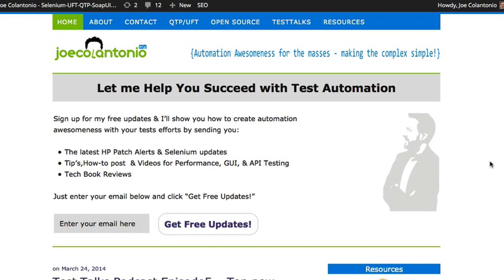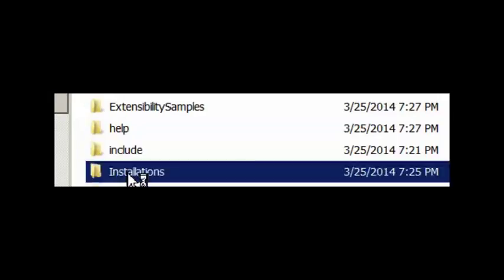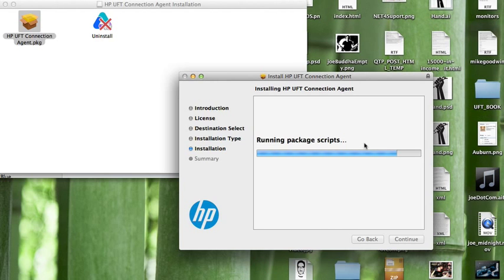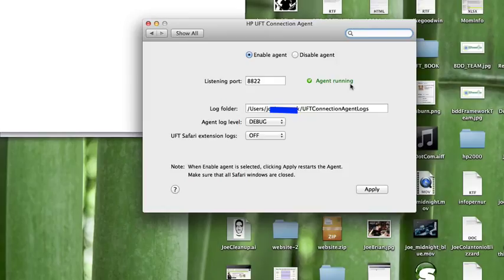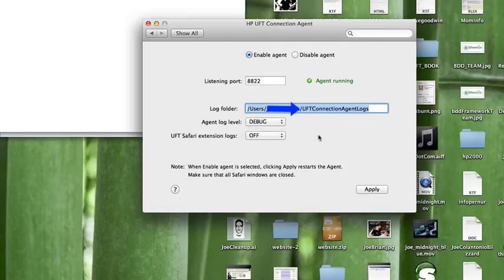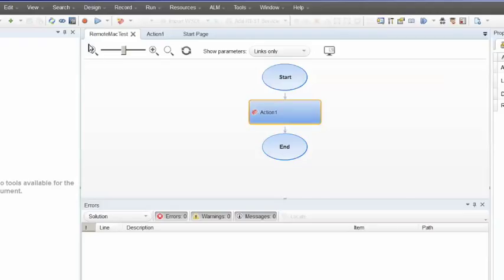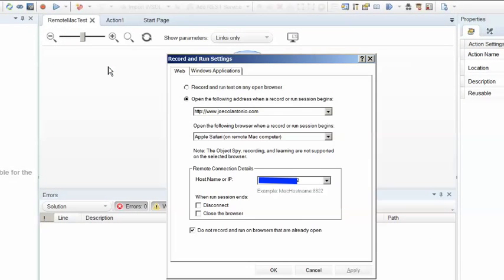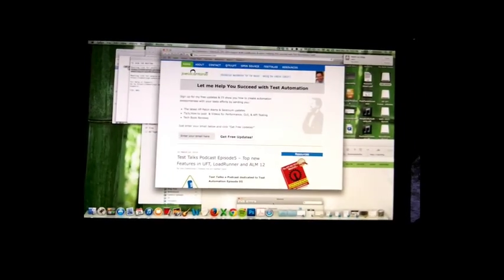HP UFT 12 - How to run a UFT GUI test on a Mac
Step-by-Step instruction on how to get UFT 12 GUI test running in Safari on a remote mac